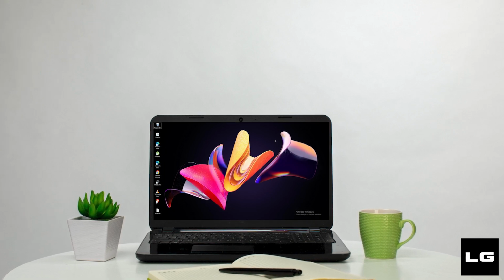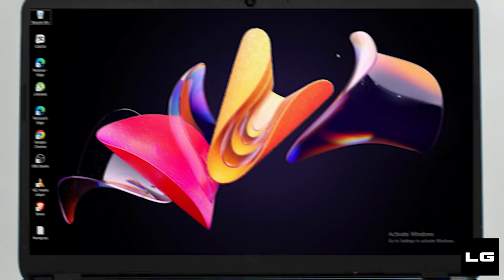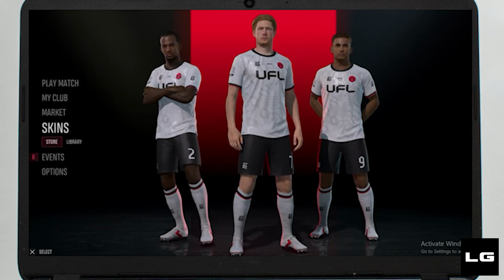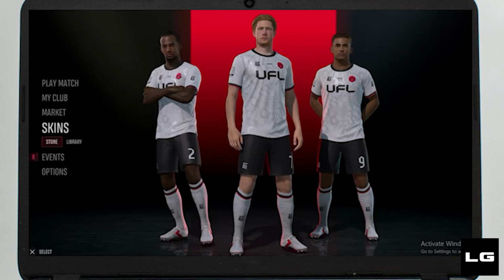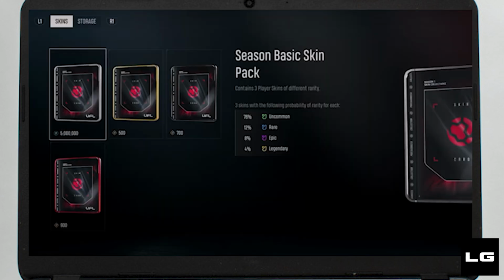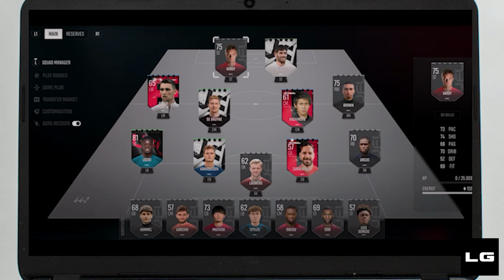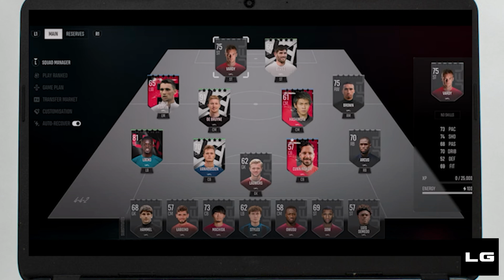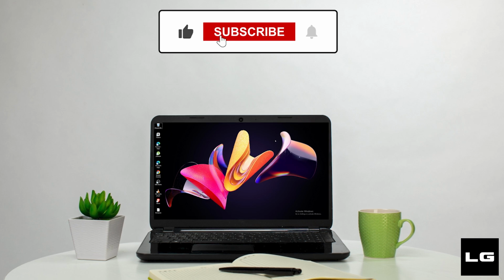How to Buy and Equip Skins in UFL (Full Guide)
Want to personalize your UFL experience with custom skins? This guide provides you with all the information needed to buy and equip skins in UFL, enhancing your in-game look in 2024.

In this tutorial:
0:00 - Introduction
0:05 - How to Buy and Equip Skins in UFL (Full Guide)

Understand how to access the UFL store, navigate through various skin options, and select skins that match your style. This guide will also explain how to equip these skins on your players, allowing you to showcase your unique identity on the pitch.

Enhance your gameplay and express your style by learning how to buy and equip skins in UFL!